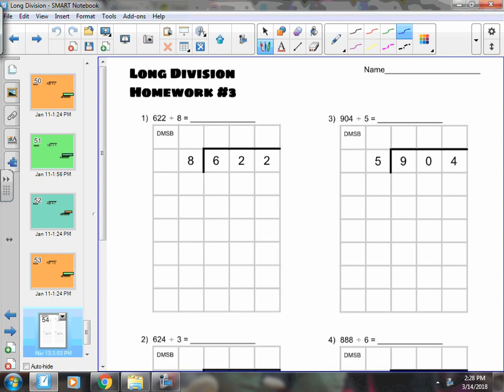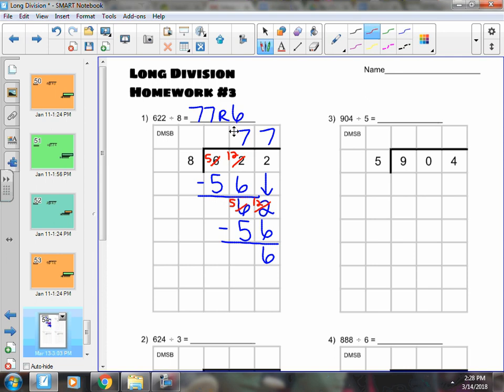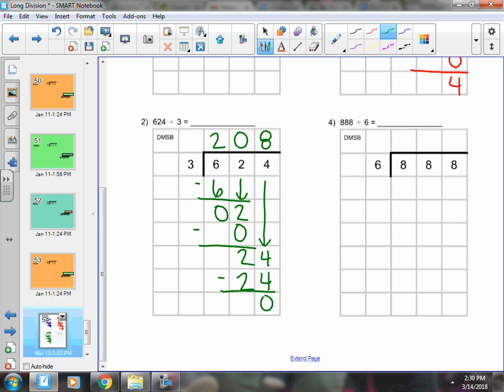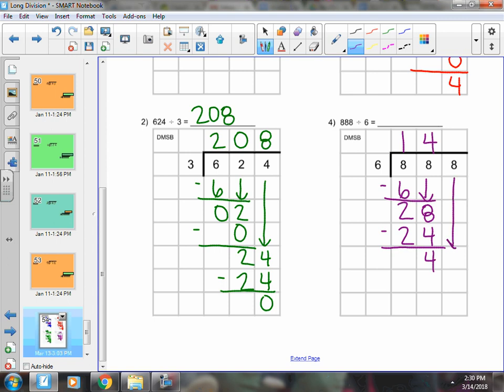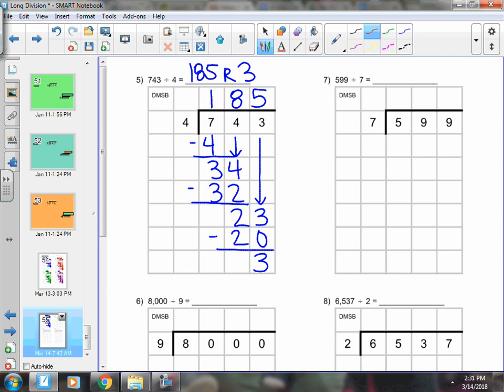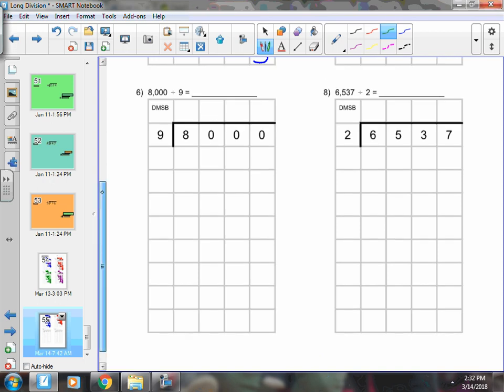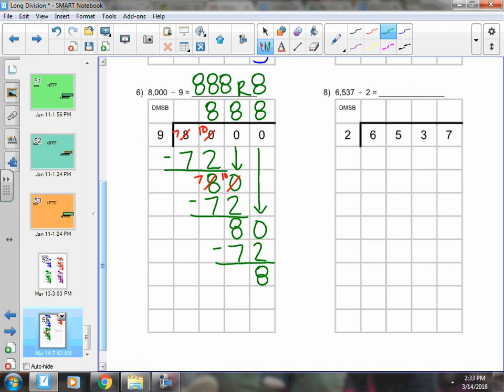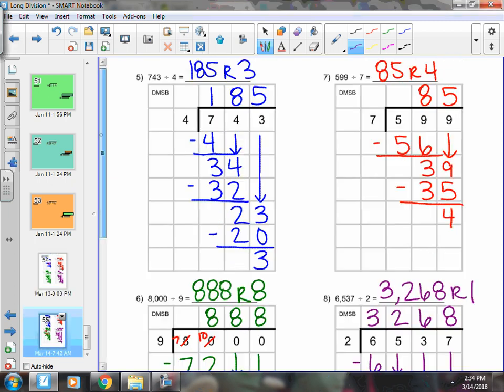Long Division Homework #3